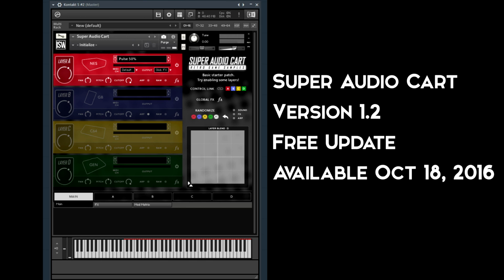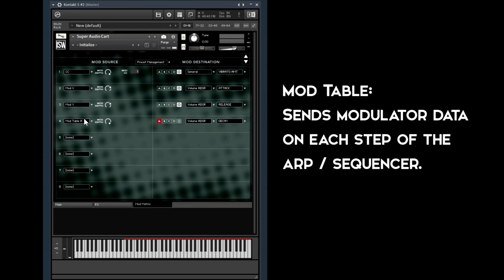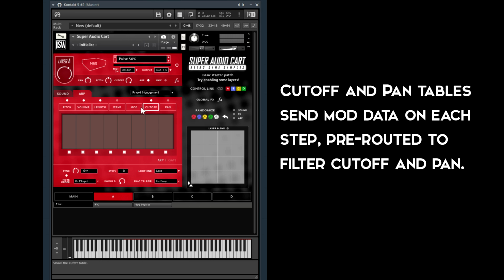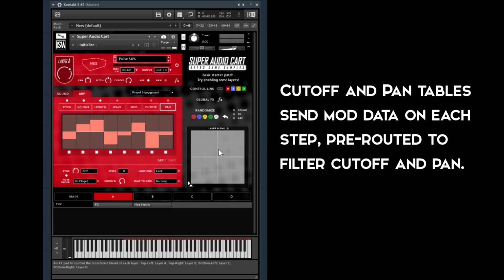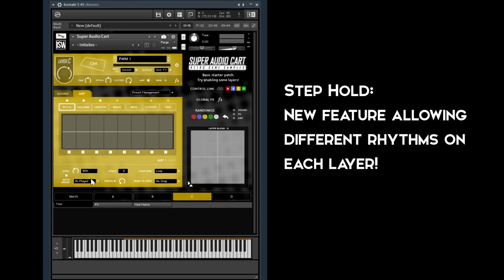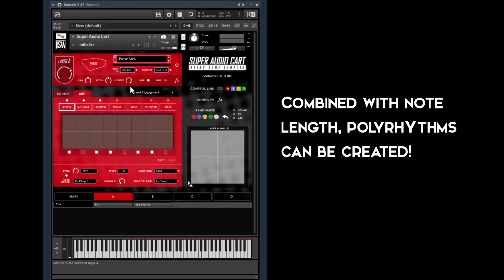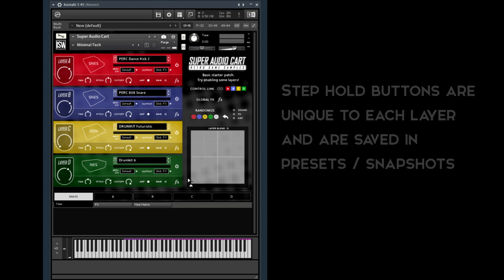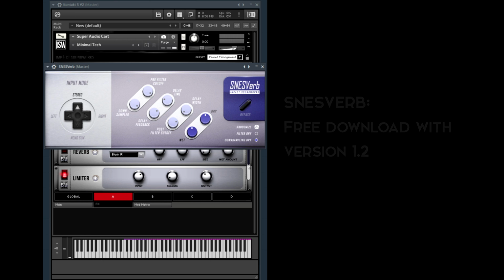Super Audio Cart 1.2 - What's New? Arp & Rhythm Update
This is the ultimate virtual instrument for creating chiptune, video game, and modern sounds! VST, AU, and AAX formats - powered by Kontakt Player and developed by Impact Soundworks with OverClocked ReMix.

In this overview video, Andrew Aversa (zircon) covers the changes in version 1.2 of Super Audio Cart and showcases the improvements to the arpeggiator, sequencer, and rhythmic modulator capabilities.

WHAT IS THIS PLUGIN?

Super Audio Cart features a massive library of 5,000+ authentic recordings  from EIGHT classic video game consoles: the Commodore 64, Atari 2600, NES and Famicom, SNES (Super Famicom), Game Boy, Sega Master System, and Sega Genesis (Mega Drive). From raw oscillator waveforms to hacked chips, bit crushed PCM samples and beyond, this is the most complete and comprehensive sample library of retro game sounds ever.

These samples are powered by a super modern Kontakt engine which can transform even the most basic waveforms into incredible layered patches. Features include:

* Four independent sound layers
* Built-in categorized sound browser
* Powerful arpeggiator, sequencer & gate per layer
* Over a dozen filter models
* Volume, pitch, and filter envelopes
* Customizable portamento / legato
* 5 effects rack with 8 FX modules each
* EQ, bit crushing, compression, delay, SNESVERB and more
* 64-slot mod matrix: link velocity, MIDI CC, aftertouch, LFOs and other modulators to virtually any parameter